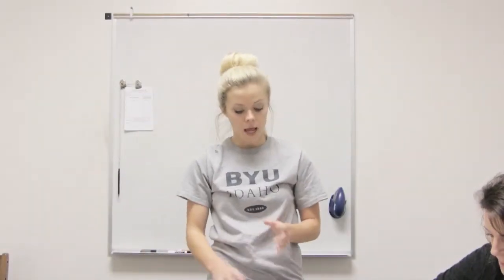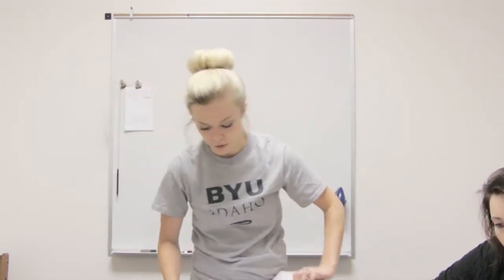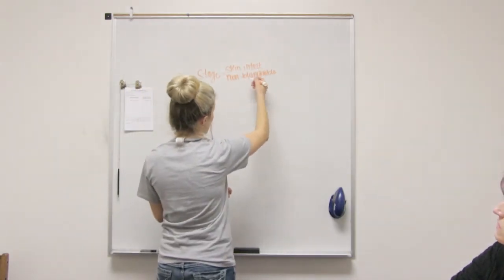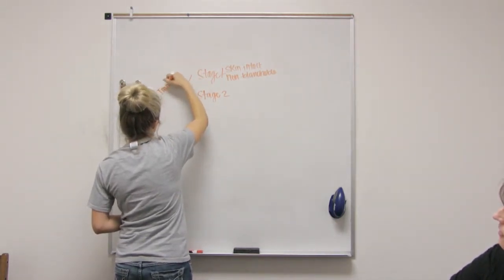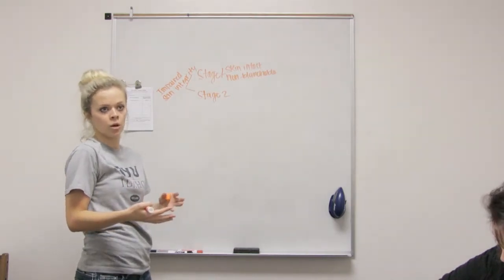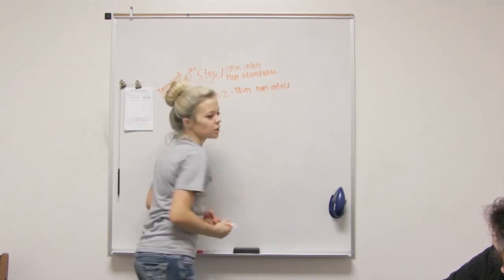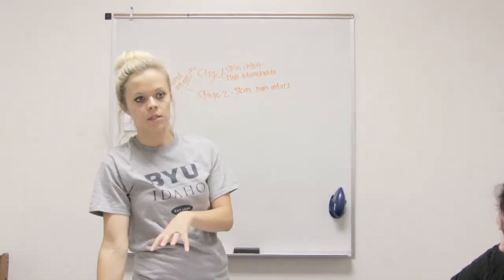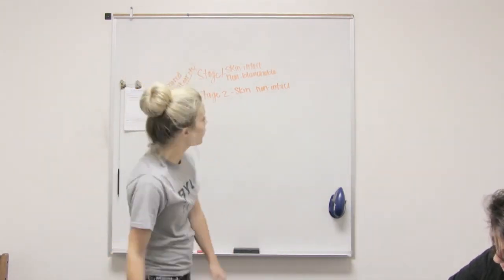Pressure Ulcer Staging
This Fundamentals of Nursing video discusses pressure ulcer staging, blanching, nursing interventions to prevent pressure ulcers, nursing diagnosis for each stage, undermining, and tunneling.